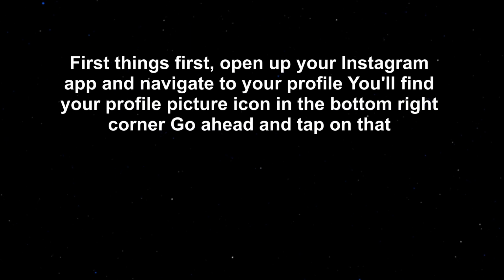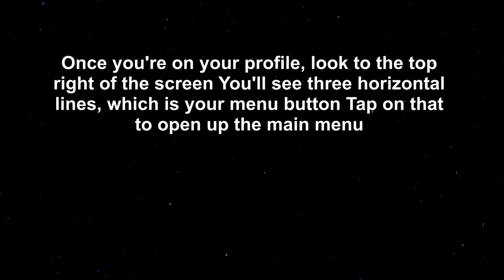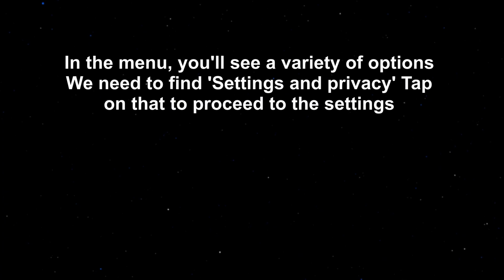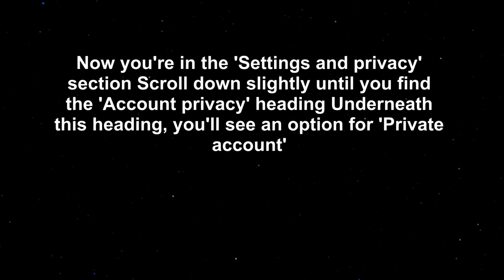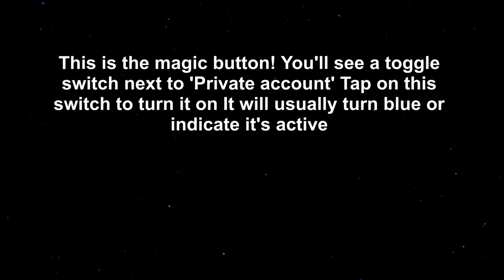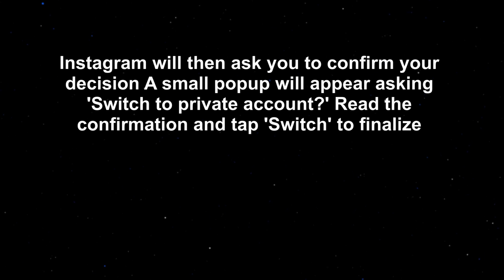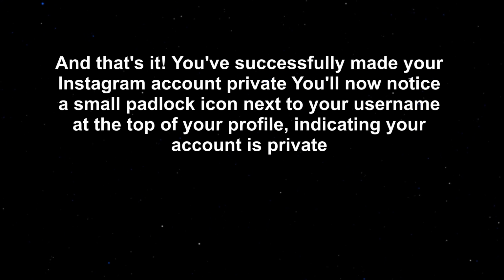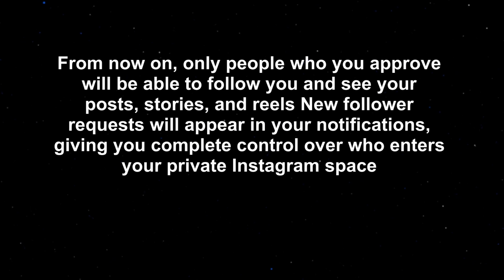How To Private A Instagram Account - KevinHowTo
How To Private A Instagram Account describes the procedure for restricting the visibility of your Instagram profile to only approved followers, protecting your content from unwanted viewers, enhancing privacy by controlling who can see your posts, stories, and reels, catering to users prioritizing discretion.

00:00 Intro
00:07 How to make your Instagram account private
00:19 Navigate to your profile
00:30 Open the main menu
00:41 Access 'Settings and privacy'
00:53 Find 'Account privacy' and 'Private account'
01:05 Toggle the 'Private account' switch
01:18 Confirm your decision
01:29 Profile with padlock icon
01:36 Managing new follower requests